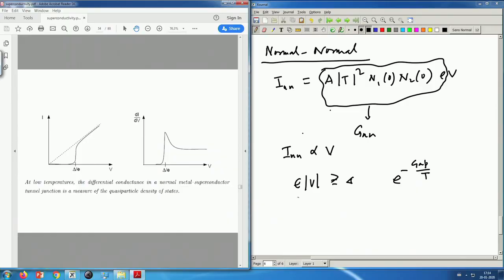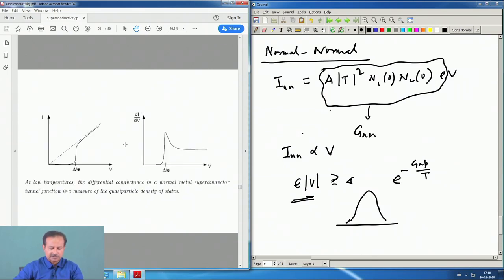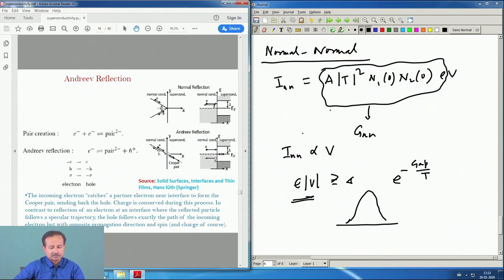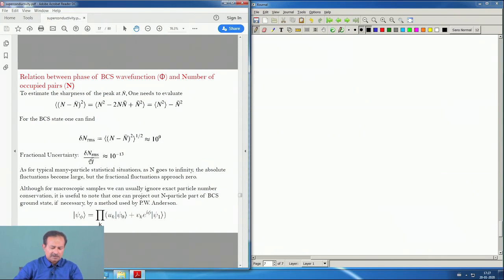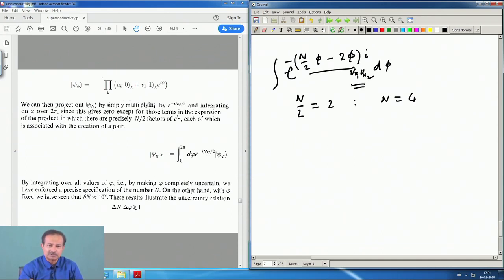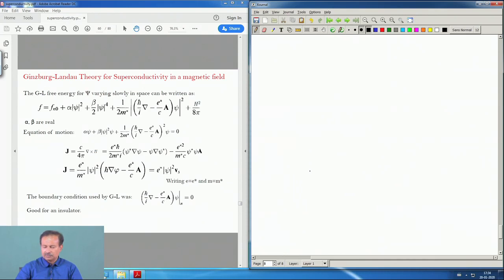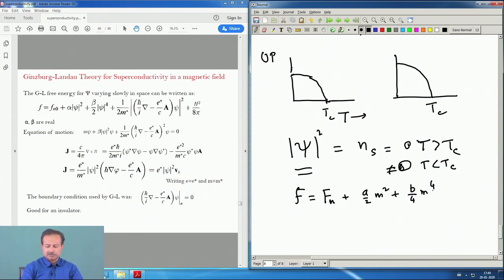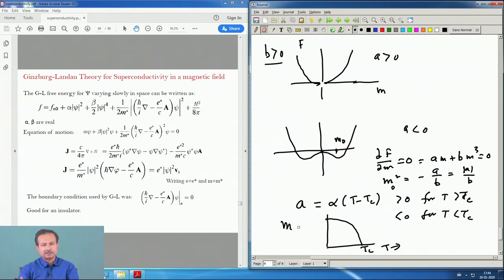Lecture 56: Electrodynamics of Superconductivity